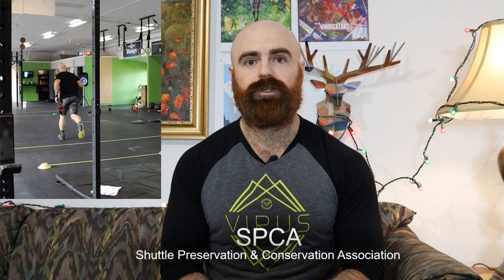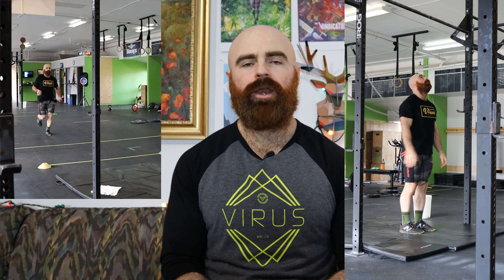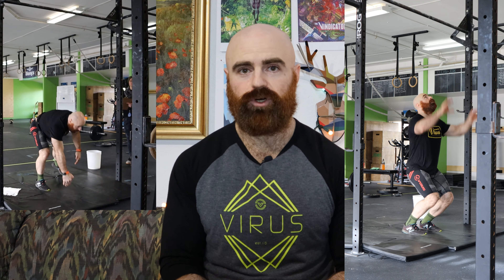CF Open 23.2 | Talk & Technique | Lucas Parker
Dial the number on your screen.